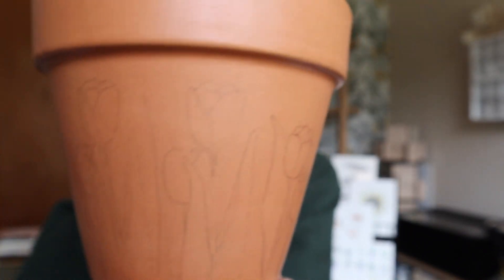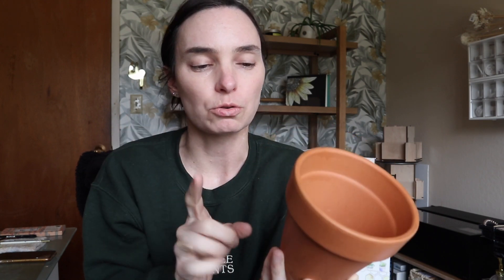DAY IN THE LIFE Small Business / Studio Vlog ♥︎ Prepping for a craft fair * painting terracotta pots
ETSY SHOP

COPYRIGHT:
Jessica Carpenter retains all Copyrights & Reproduction Rights of sold original artworks, custom commission paintings, and prints